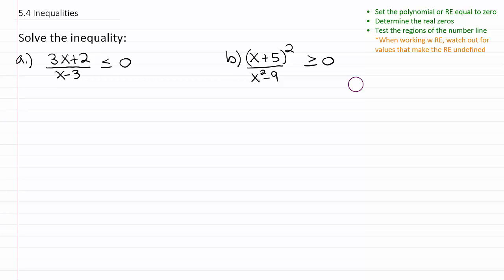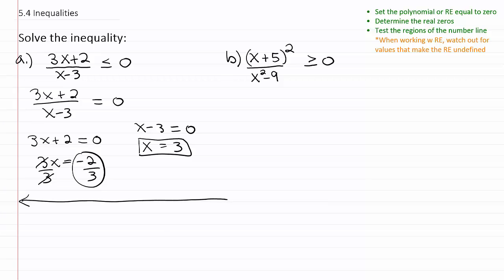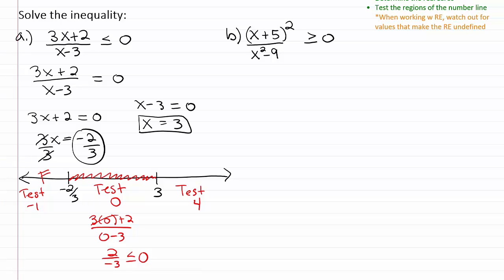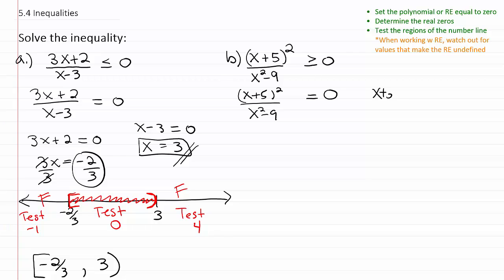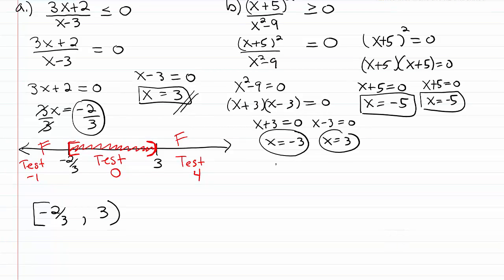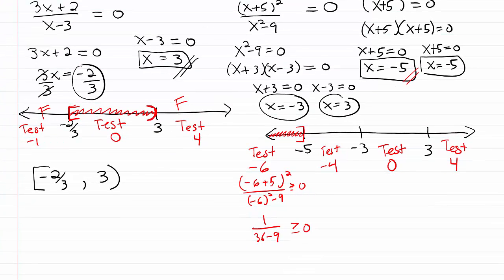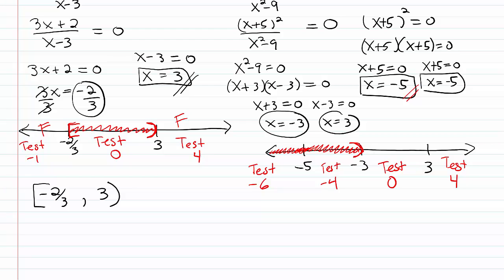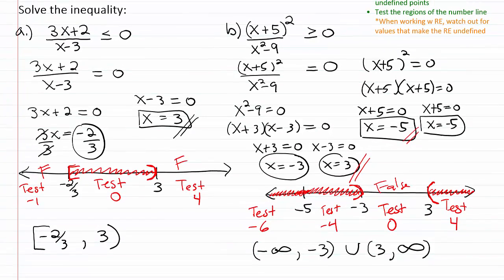Algebra Videos: Rational Inequalities p3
Chapter 5 Polynomial Functions, Section 5.4 Rational Inequalities p3